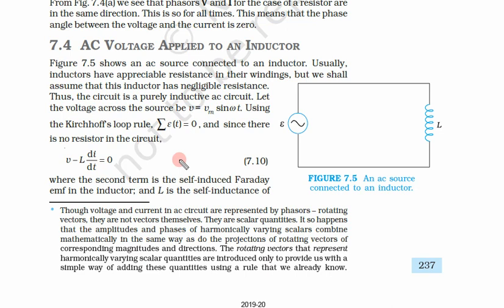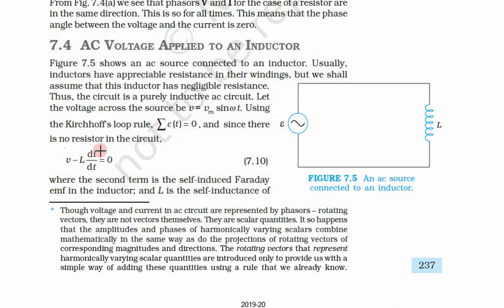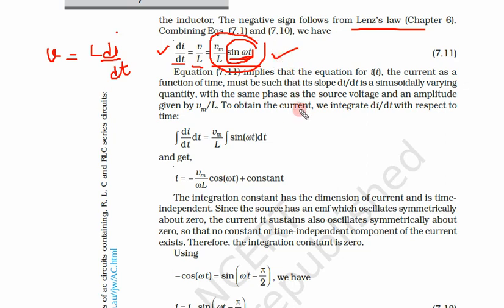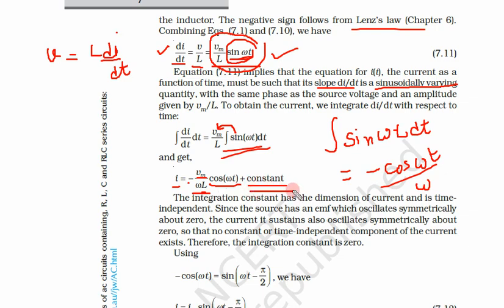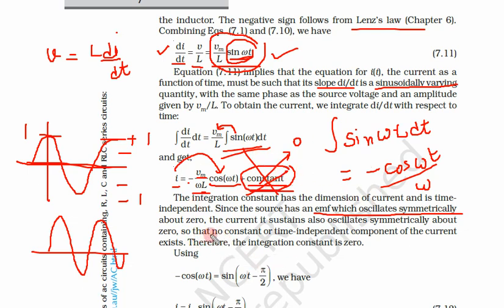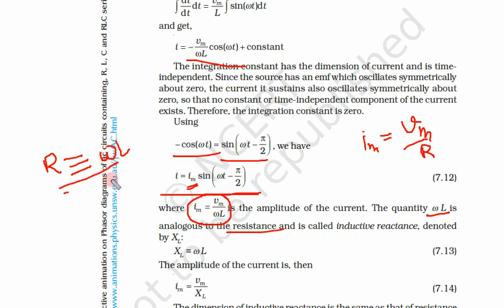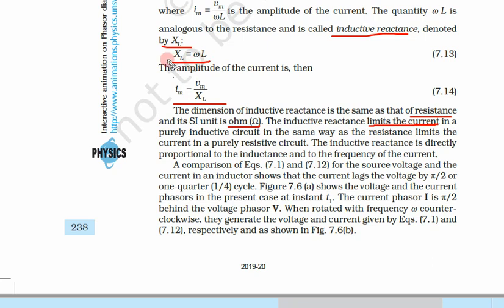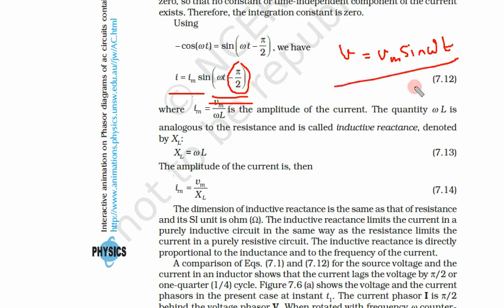Class 12th, Subject Physics, Chapter 7, Day 2, Video 1